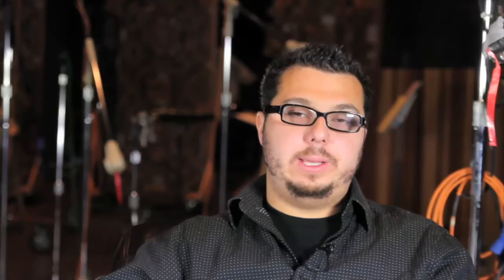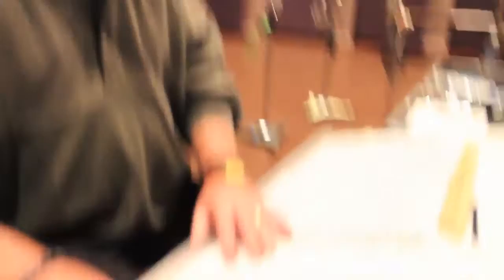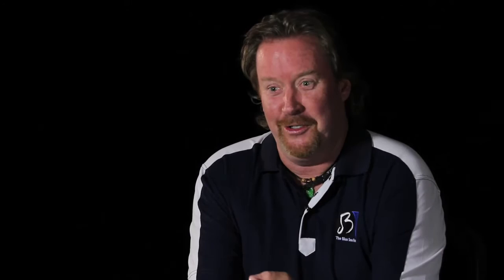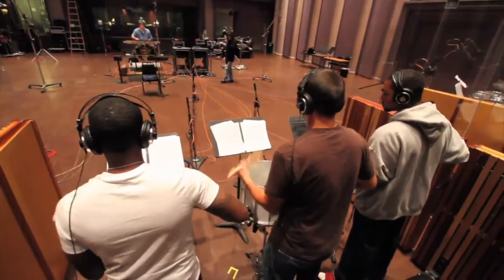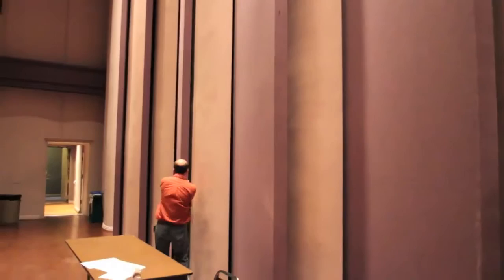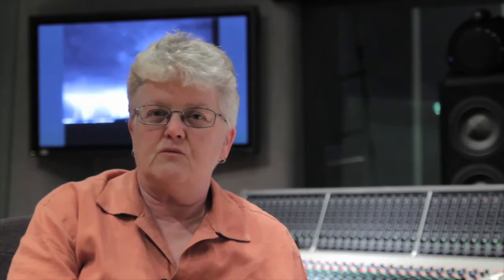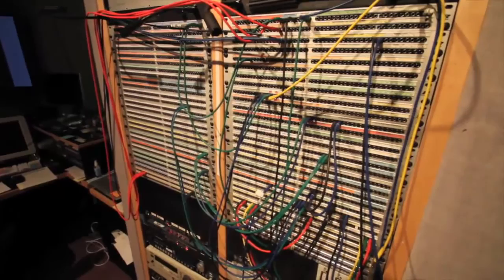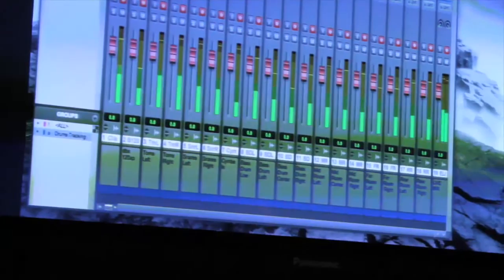The Making of RUMBLE & FANFARE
This video takes you behind the scenes for an intimate look at the making of Sample Logic's Rumble and Fanfare sound libraries. See the sound stage and meet the masters behind the products. These libraries are the world's first Kontakt Player virtual instruments to combine the finest in traditional marching drums & brass with cutting-edge sound design.